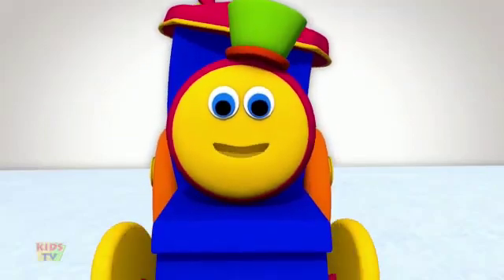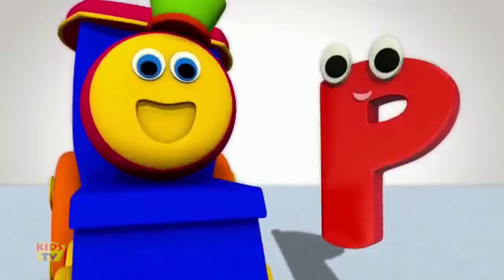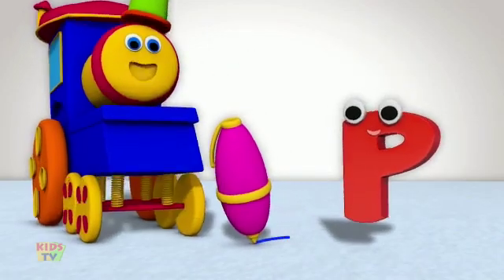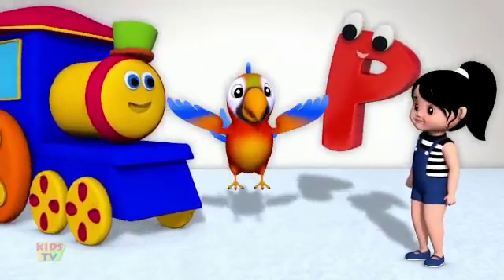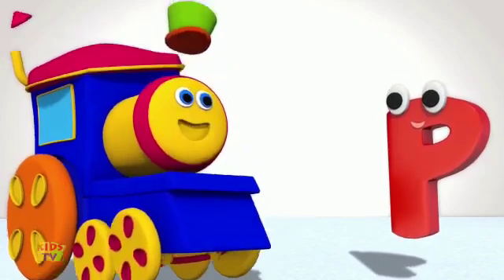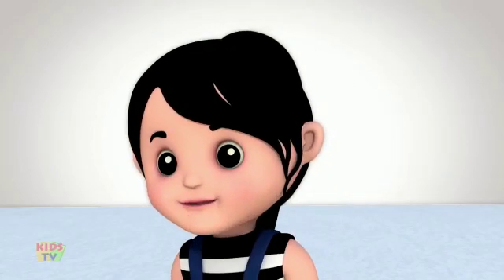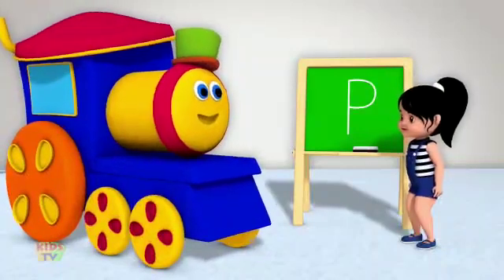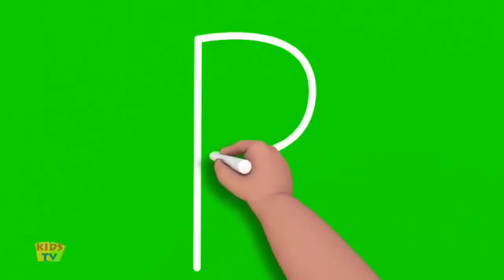26 September 2021